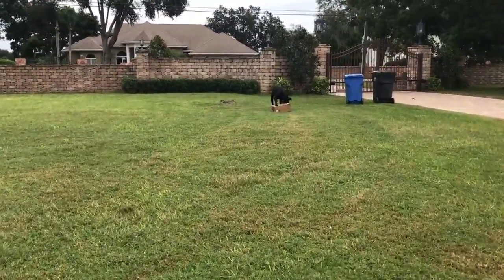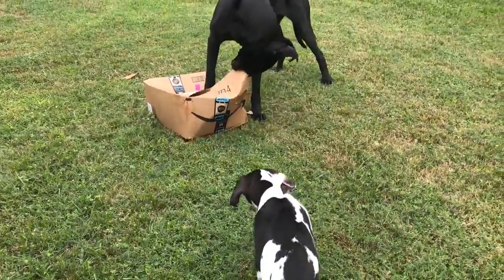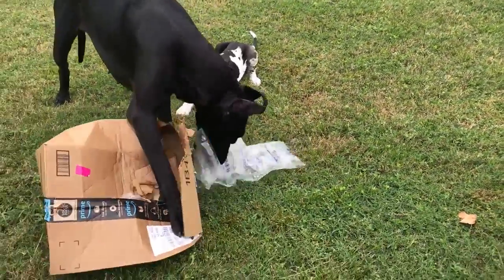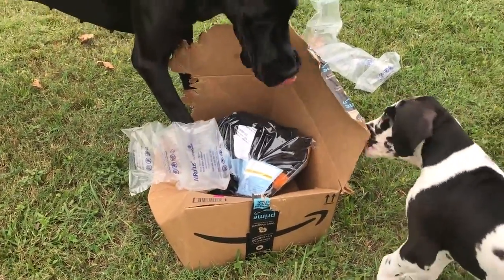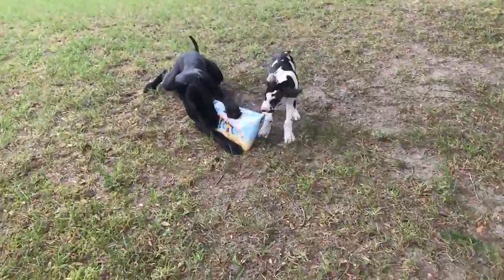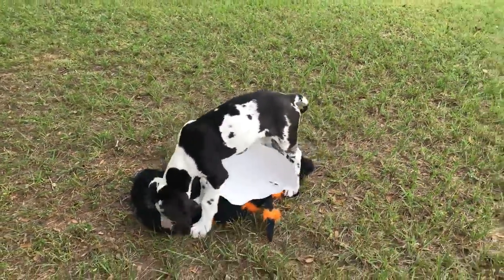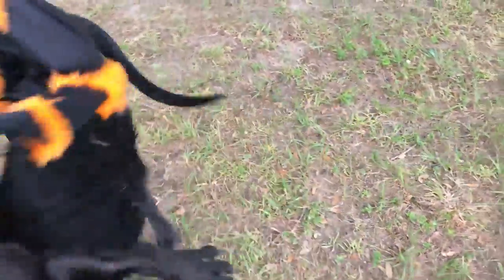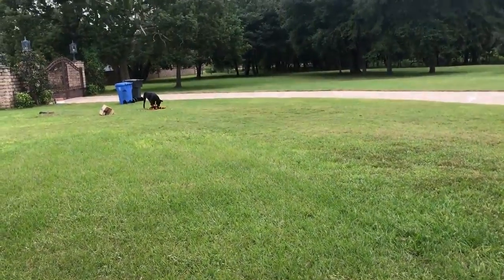Great Dane and Puppy Play with Halloween Costume After Opening Package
Ellie the Great Dane is teaching Mikey some new tricks. Watch and laugh as Mikey watches Ellie grab an Amazon box and studies her technique for package opening. Mikey and Ellie happily check out the new Halloween costume and then take the Spider for a run around the yard.